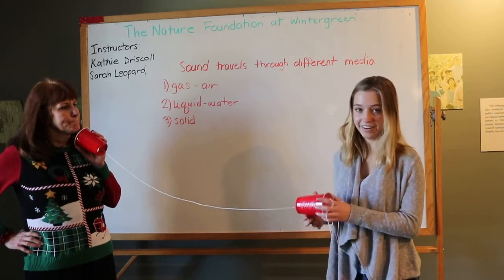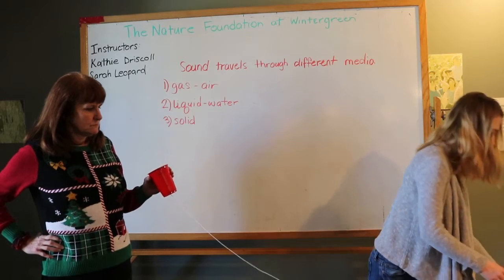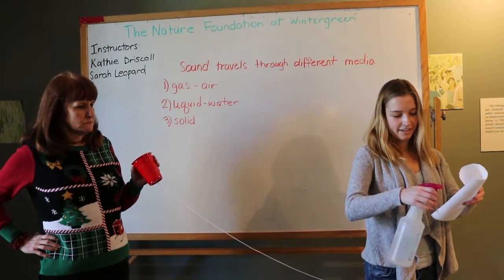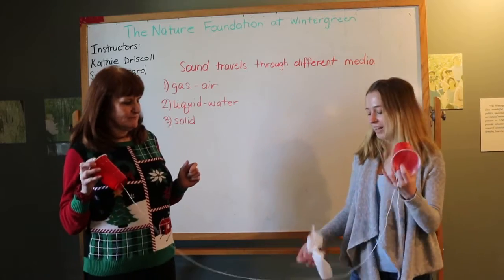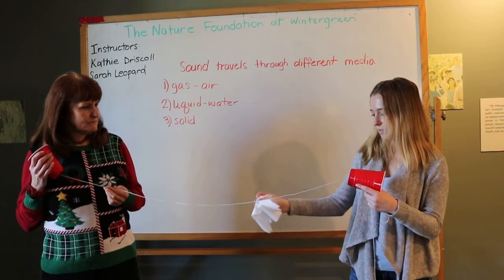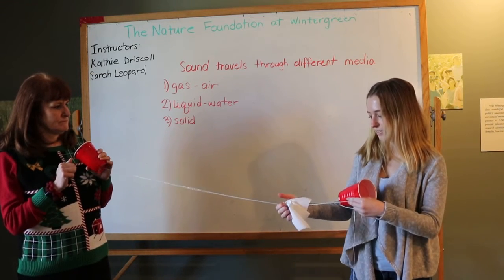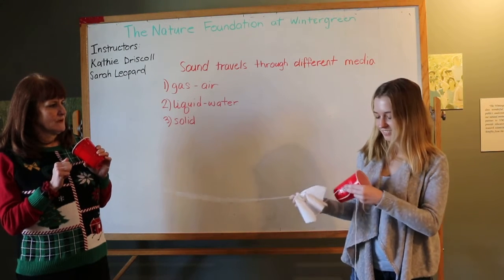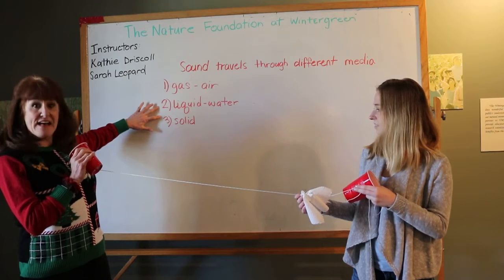Sound Pt 2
Properties of Sound Energy 5th grade science